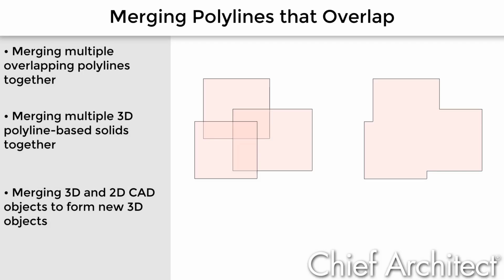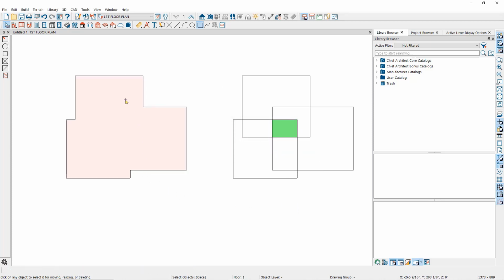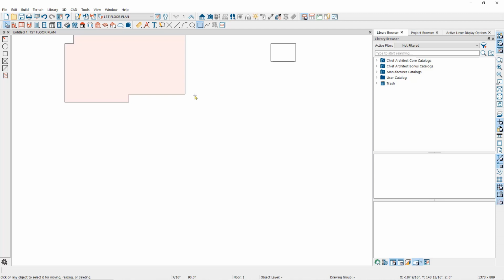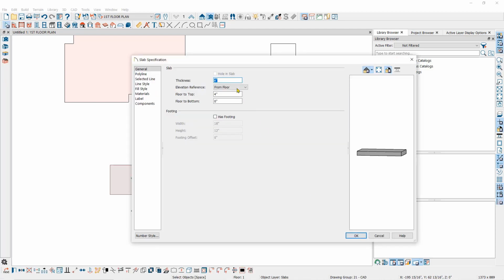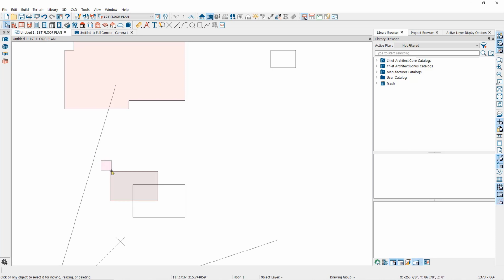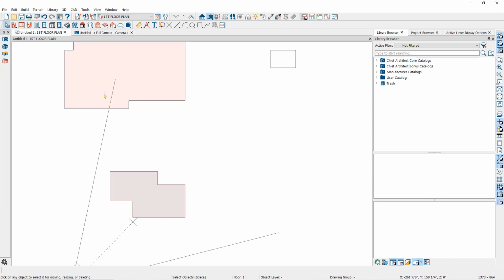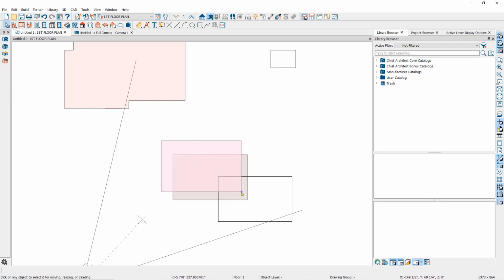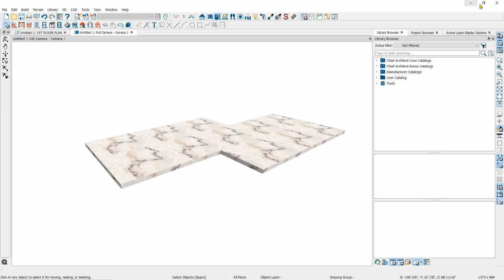Joining Polylines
This video will cover how to merge multiple overlapping polylines to form 1 polyline. This video will cover:

- Mering Multiple Overlapping Polylines Together
- Merging Multiple 3D Polyline-Based Solids Together
- Merging 3D and 2D CAD Objects to Form New 3D Objects